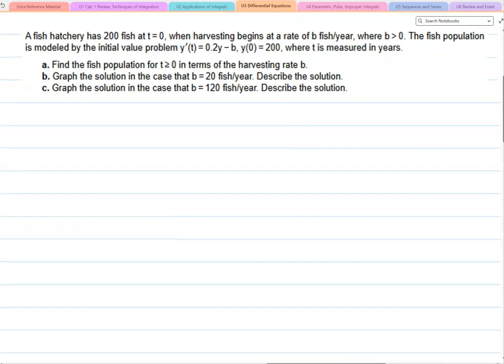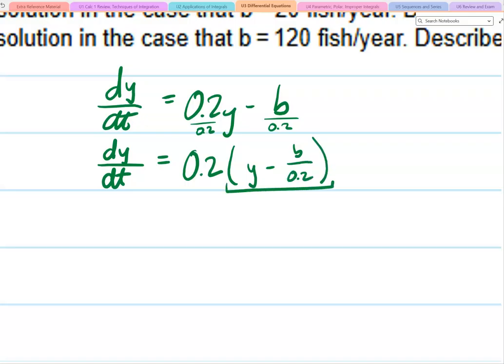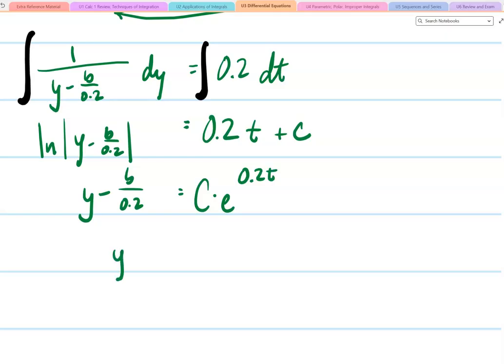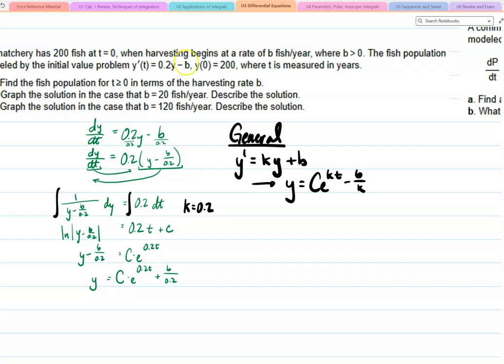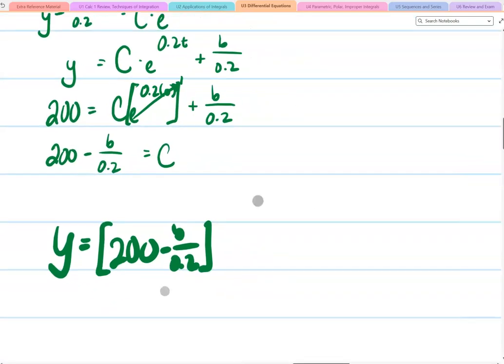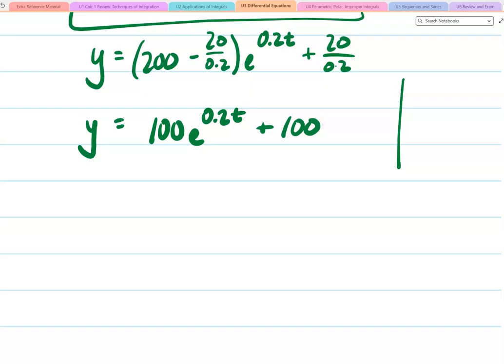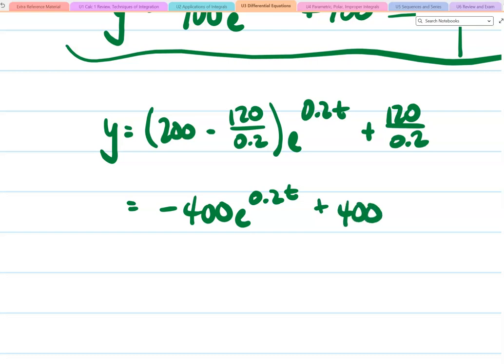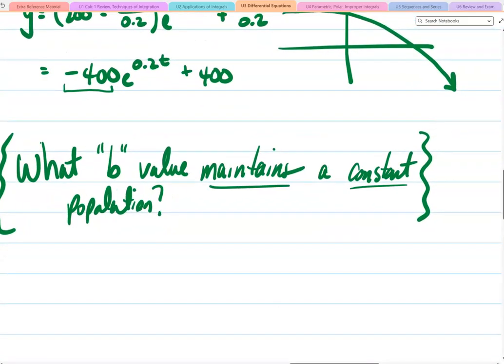Calc 2 Diff Eq Word Problem 2